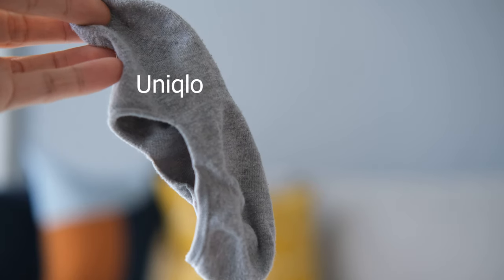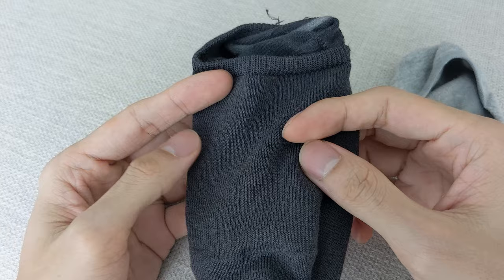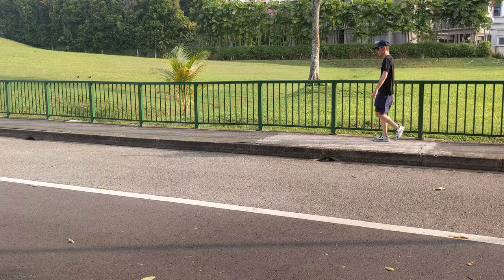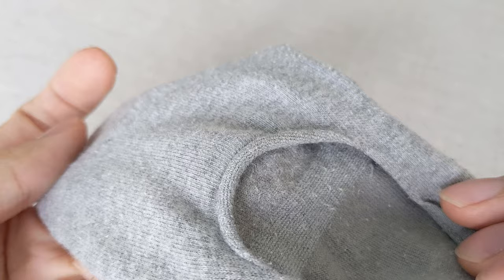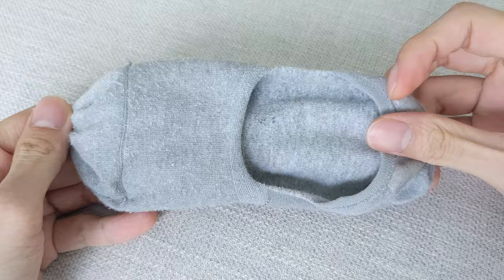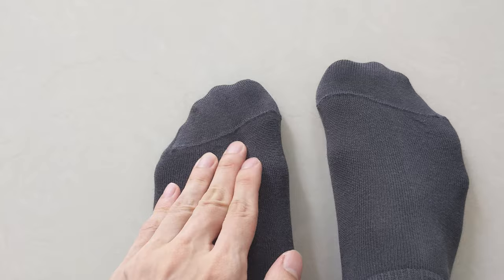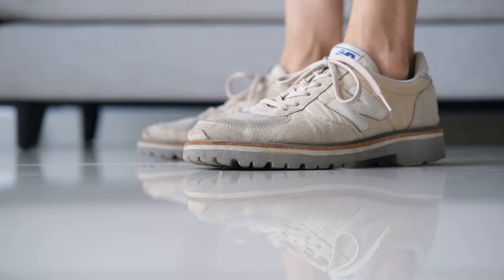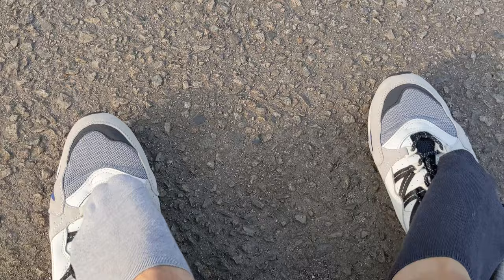Are Premium No-Show Socks Actually Better? | Uniqlo vs Tabio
A comparison and review of no-show socks from Uniqlo and Tabio.

0:00 Uniqlo vs Tabio
0:23 Fabric
3:12 Construction
4:36 Fit
5:17 Verdict

Buy my gear:
Fujifilm X-T30 Camera
Fujifilm XC 35mm F2 Lens